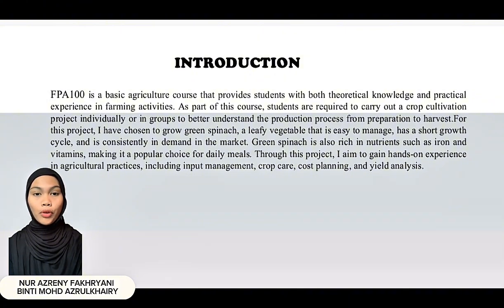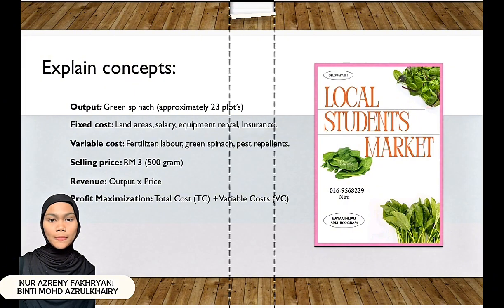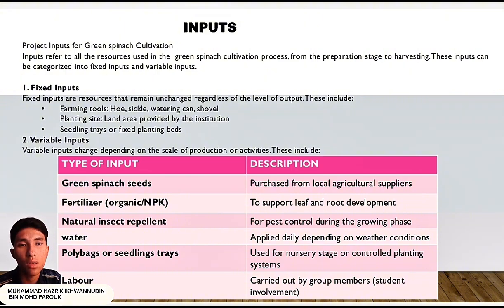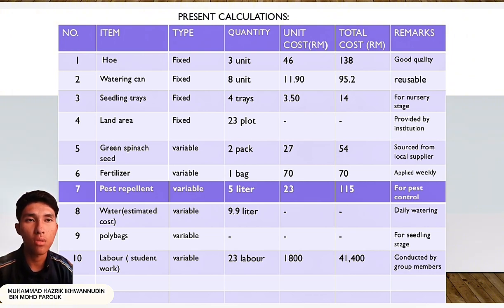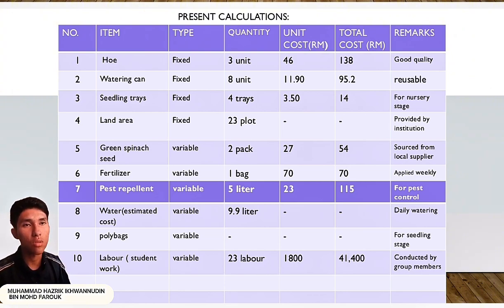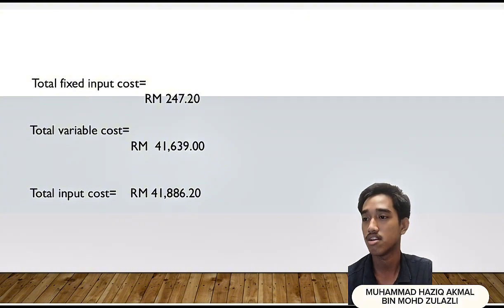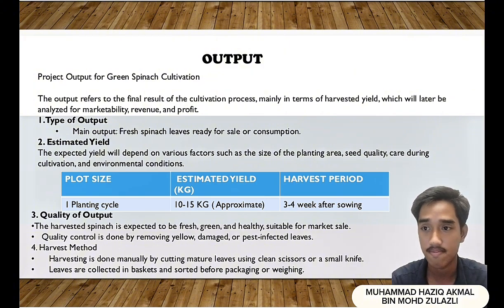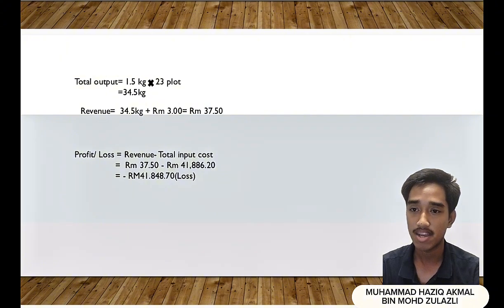Presentation Project AGR113 Group 6